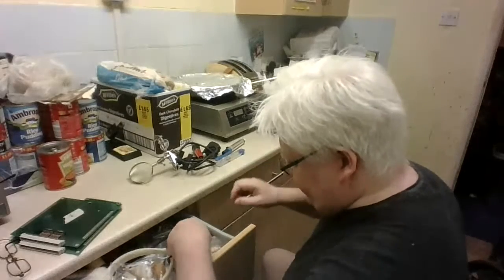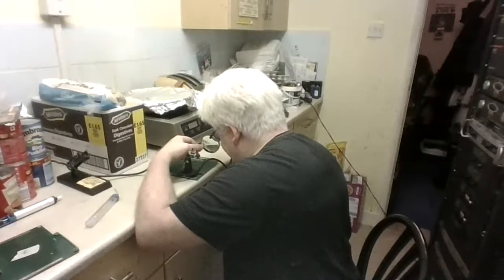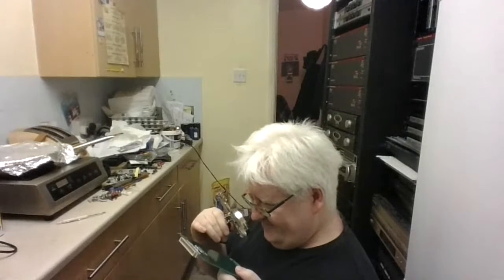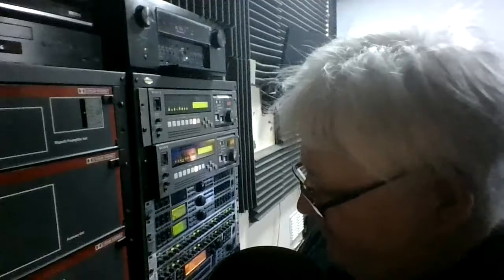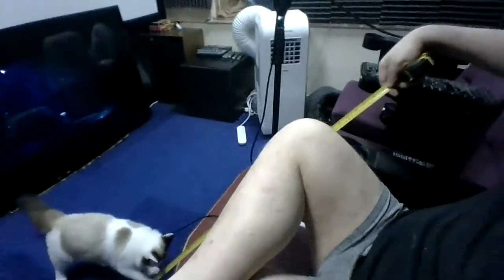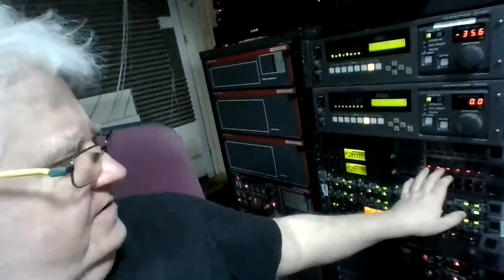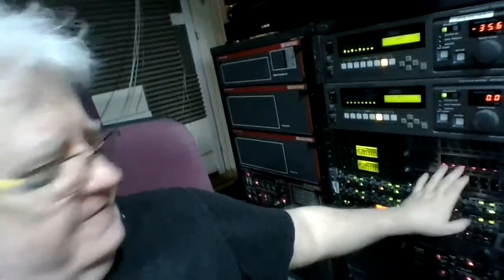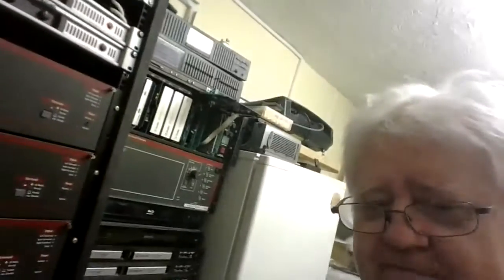Cleaning the floor and minor soldering on Dolby Cat 154